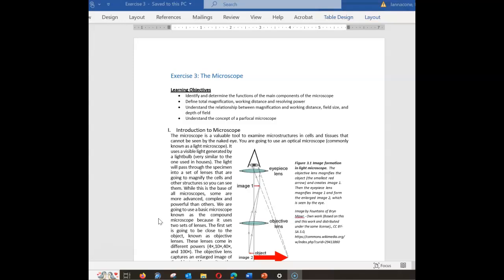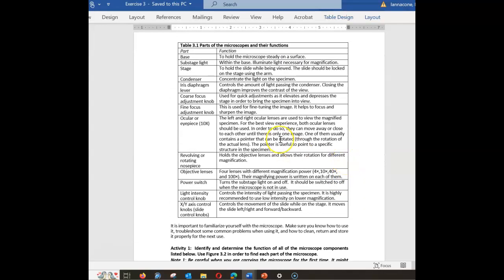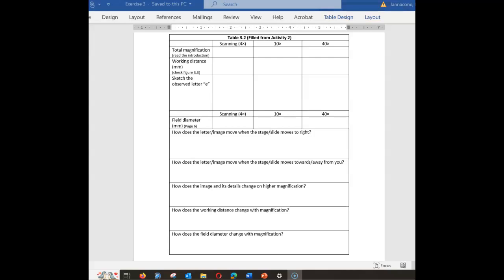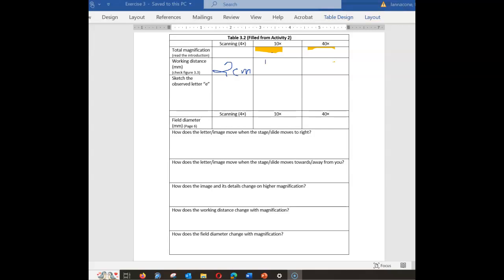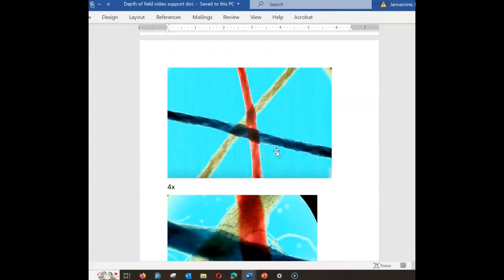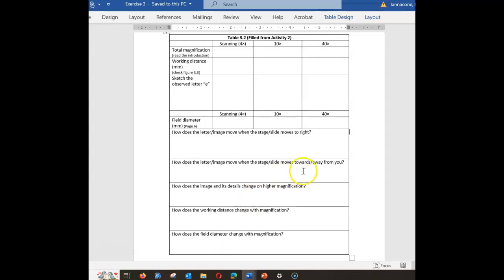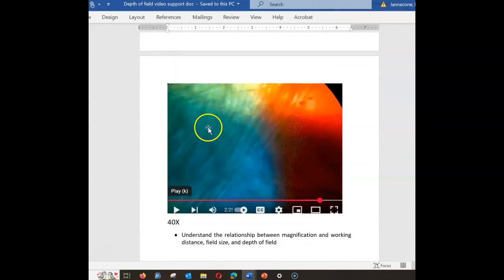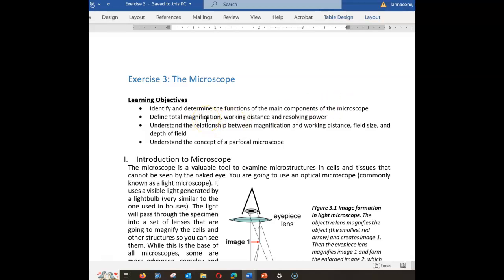scope lam make up